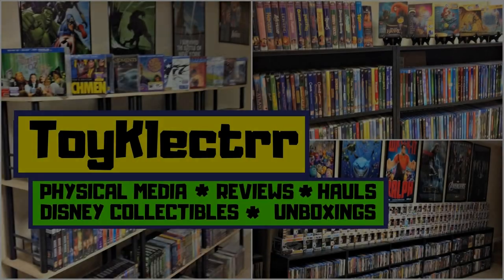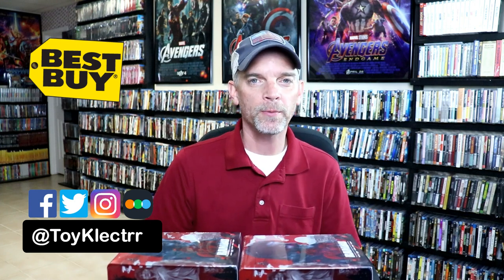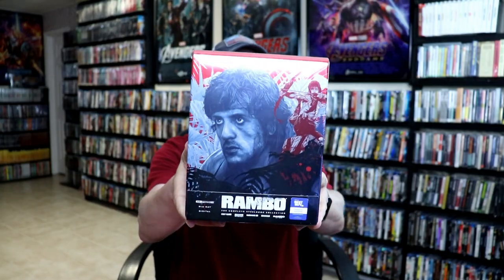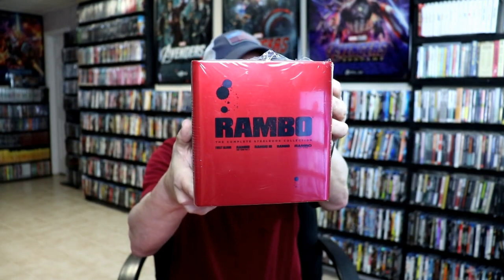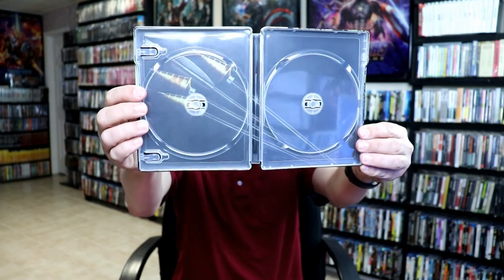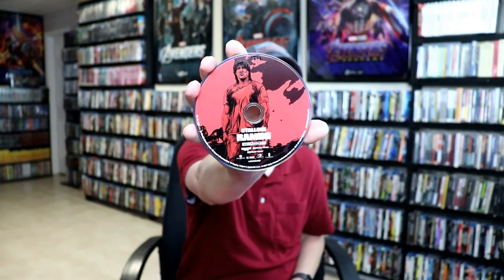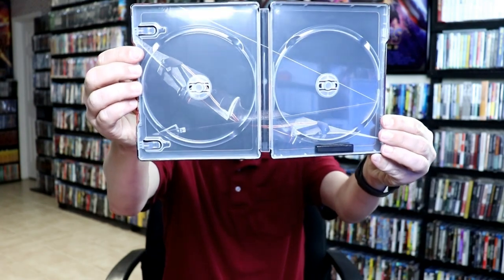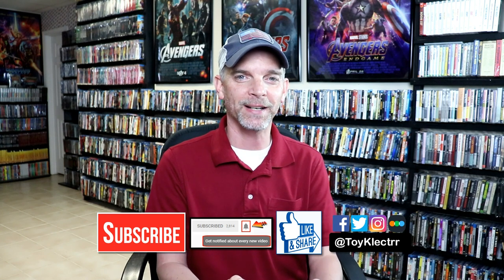Rambo The Complete Steelbook Collection Best Buy Exclusive 4K Ultra HD Unboxing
Check out my unboxing of the Best Buy Exclusive Rambo The Complete Steelbook Collection on 4K Ultra HD Blu-ray!

Purchase the 4K Ultra HD Blu-rays for your collection:
First Blood
Rambo First Blood II
Rambo III
Rambo Last Blood

These are the bags I use to protect my Steelbooks and Slipcovers: